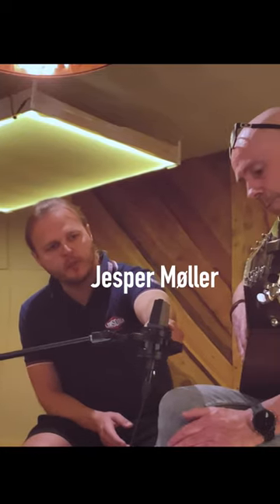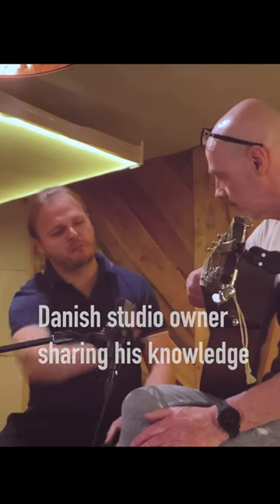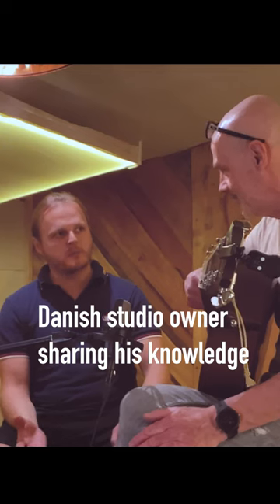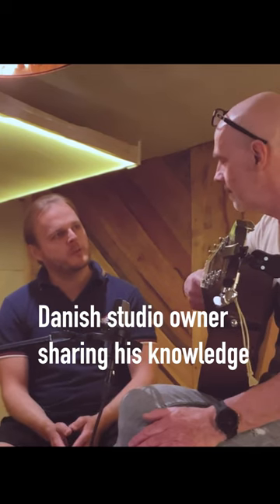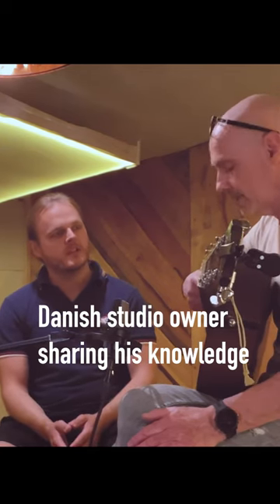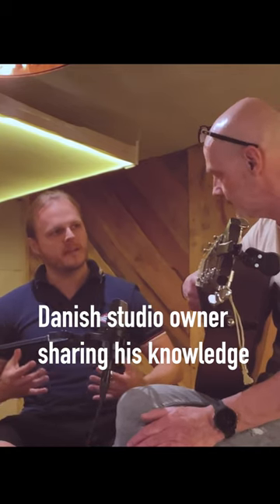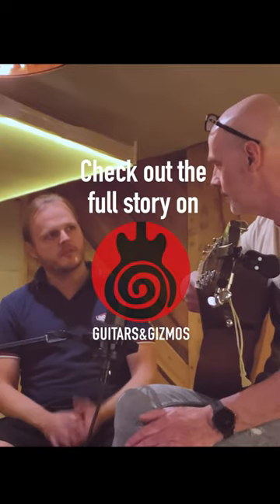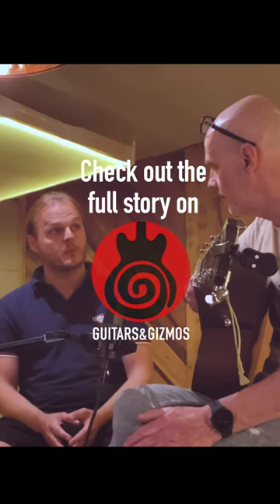Learn how to record Acoustic guitar with Audio Engineer Jesper Møller.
A conversation with Danish Producer and Audio Engineer Jesper Møller. He is sharing from his experience and knowledge. Check out the full story on guitars and gizmos.